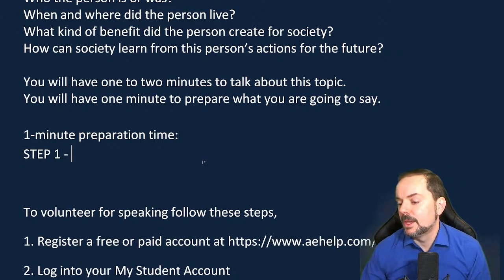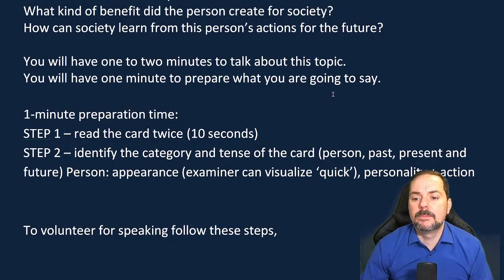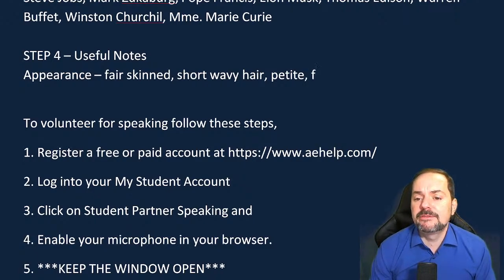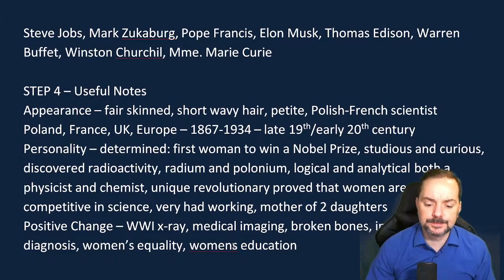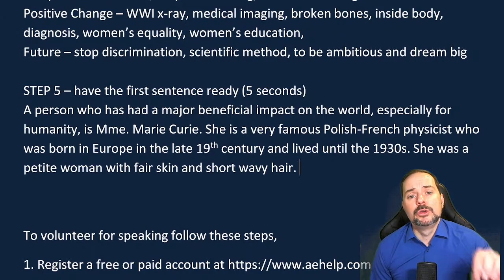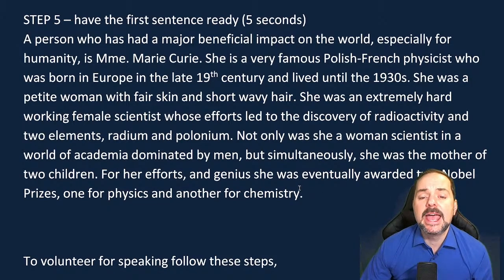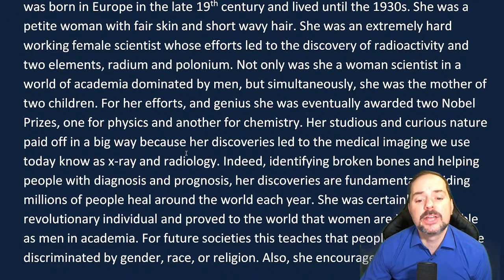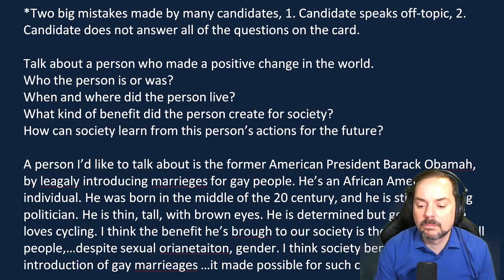IELTS Live - Speaking Part 2 Band 9 Cue Card Thinking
Talk about a person who made a positive change in the world.
Who the person is or was?
When and where did the person live?
What kind of benefit did the person create for society?
How can society learn from this person’s actions for the future?

IELTS speaking live class interview question example by aehelp.com. This video is an IELTS speaking section interview questions, answers, and strategies. This playlist teaches important strategies for IELTS speaking interviews. This video is a part of a series that instructs the steps necessary to achieve a high score, between 7 to 9, on the IELTS question. This series will teach you the skills that will help you to be successful, confident, and to reach success on these questions during the speaking interview. Follow the instructions carefully and make sure to practice. It is important to practice a lot to give full sentence answers which reflect the grammar structure of the questions. Strategies will help with fluent language, natural language, and complex language. Enjoy. Follow us now on Twitter @aehelp